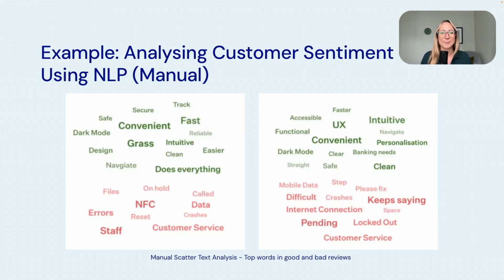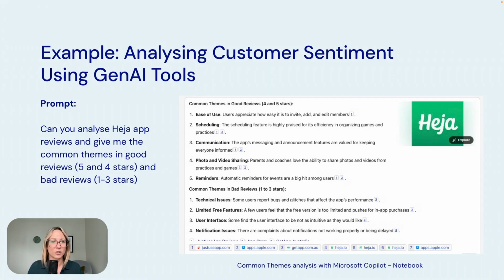How to Use AI to Analyse Customer Reviews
How to Use AI for Analysing Customer Reviews and Sentiment

Learn how to quickly and cost effectively identify common themes in qualitative feedback to get better customer insights. In this video I'm sharing a quick and practical way I personally use AI to gain deeper insights from customer reviews, and compare it how I've previously done it manually.

00:00 Introduction to AI Capabilities
00:23 Pragmatic Advice on AI Tools
00:44 Using AI for Customer Insights
01:30 Scatter Text Analysis Explained
02:22 Practical Example with Microsoft Copilot
03:44 Conclusion and Further Resources

Need help putting this into action?
We help teams align metrics and implement product analytics for your teams. Get in touch